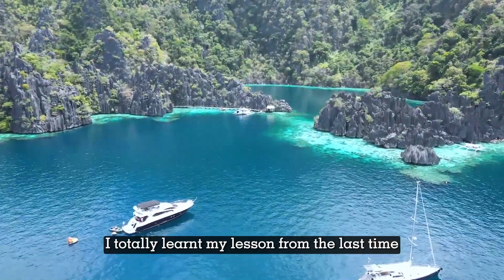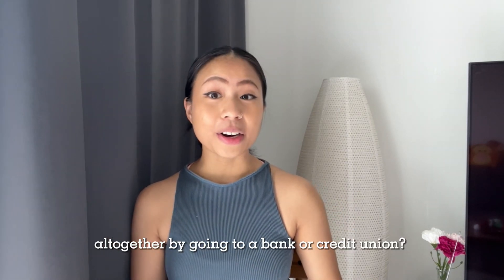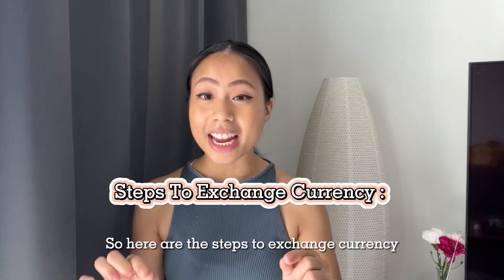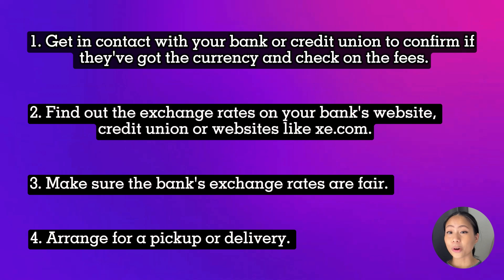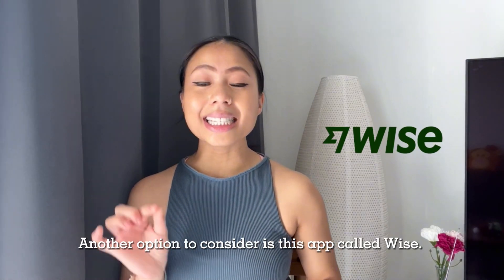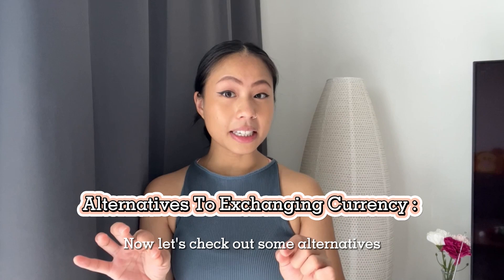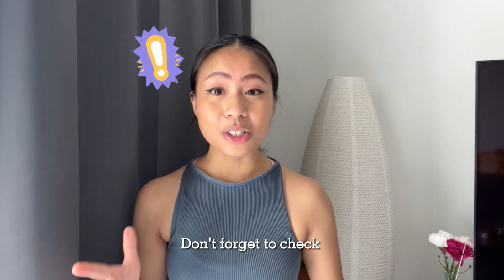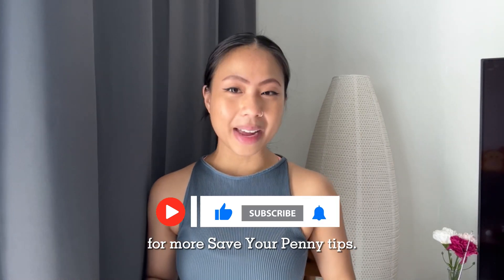Best Places To Exchange Foreign Currency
Here's the breakdown on the best places to exchange your money both before and after your vacation!

(1:00) Best Places To Exchange Currency (Before and After Travelling)
(2:12) Steps To Exchange Currency
(2:16) Other Options To Exchange
(4:58) Avoid Exchanging Currencies Here
(5:44) Alternatives To Exchanging Currency